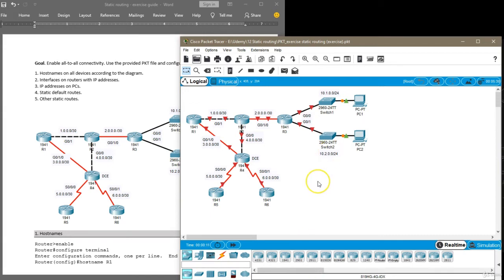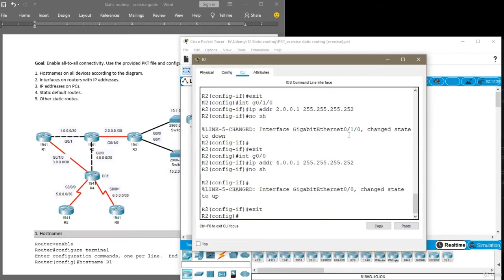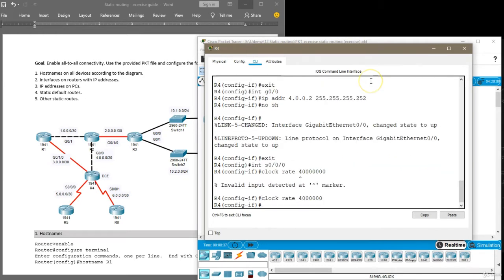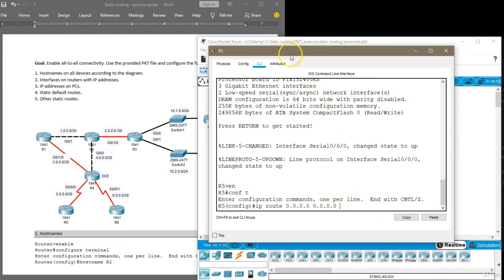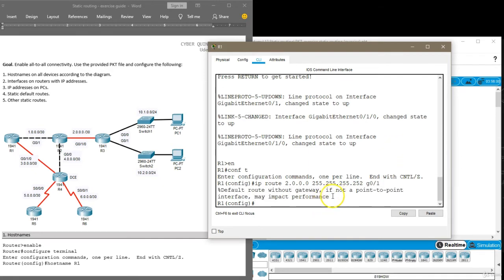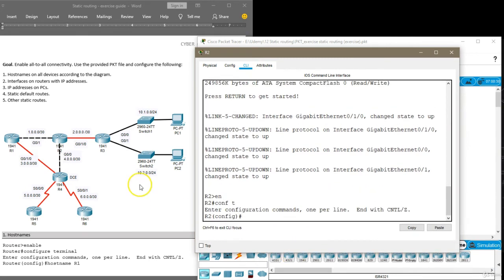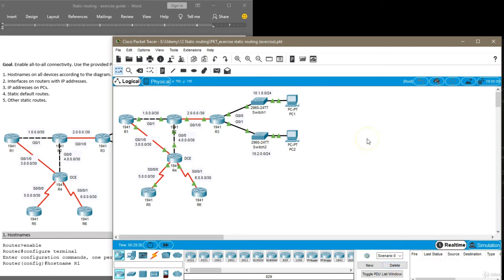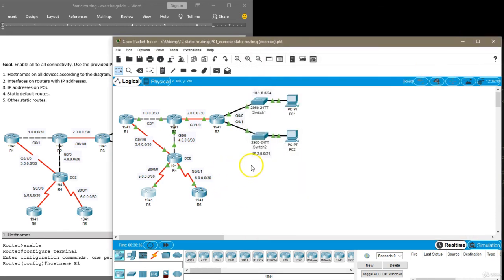2 Static routing and Default routes exercise